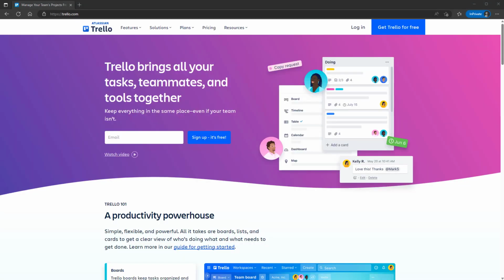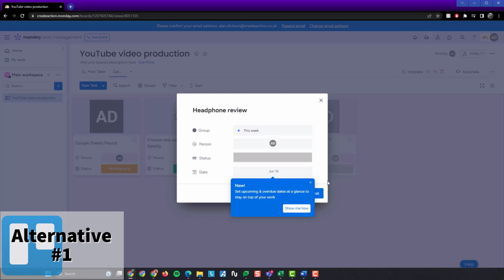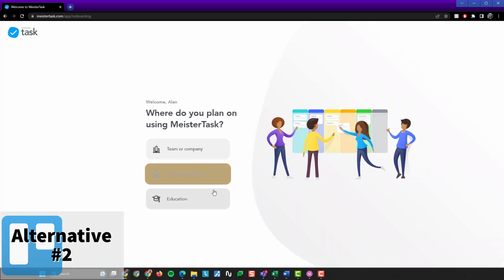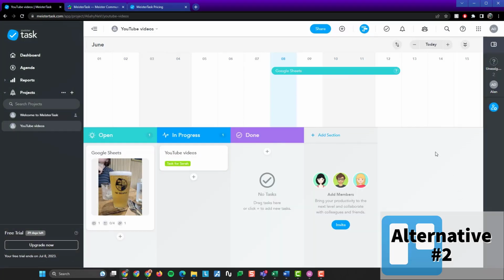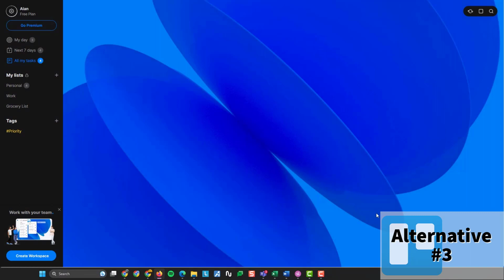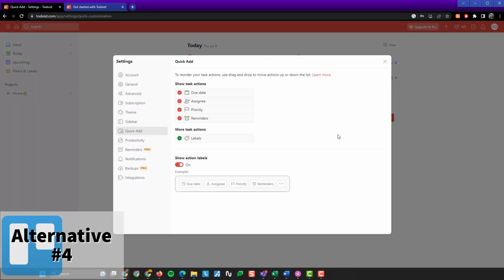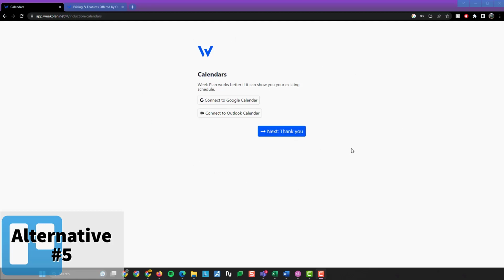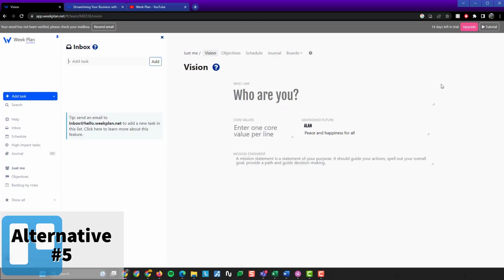5 Trello Alternatives - Are They Really Worth It? | Productivity & Project Management Tools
I've been using Trello for many years, for work as well as my private life. But now there are so many more tools out there, so I wanted to give them a try and test them for you!

In this video I am looking at Monday.com, MeisterTask, Any.do, Todoist, and WeekPlan.

Please note that this is the first time I've used any of them, so it is a true first impression (including me getting confused at times!). This is not an in-depth training video, but more a first look at some of the many alternatives out there.

00:00 Intro
02:09 Monday.com
14:50 MeisterTask
28:51 Any.do
37:31 Todoist
47:18 WeekPlan
58:33 Summary